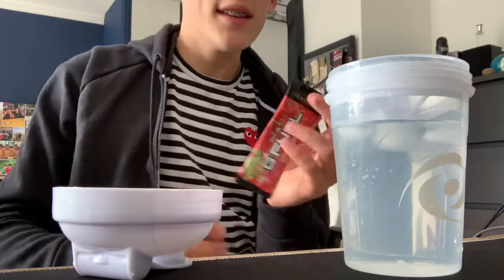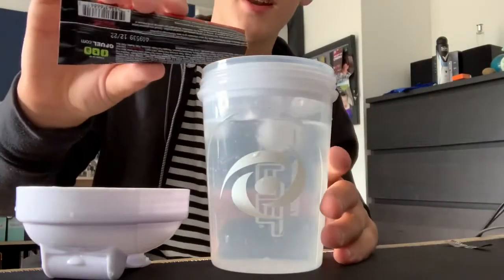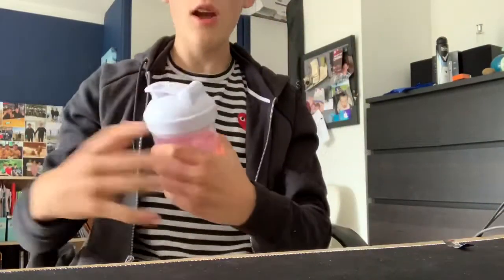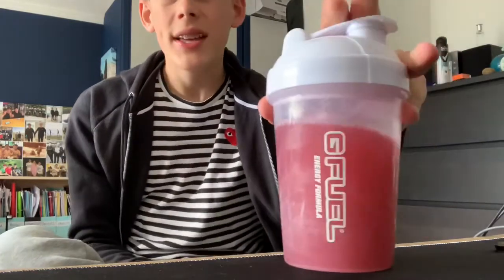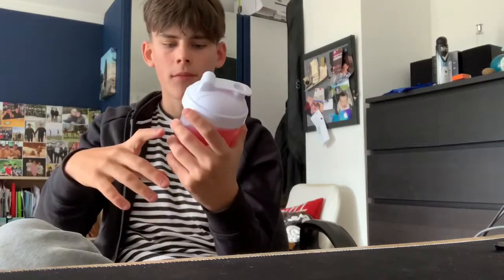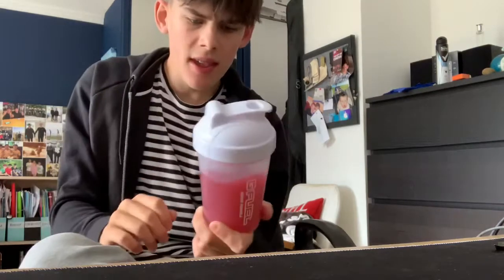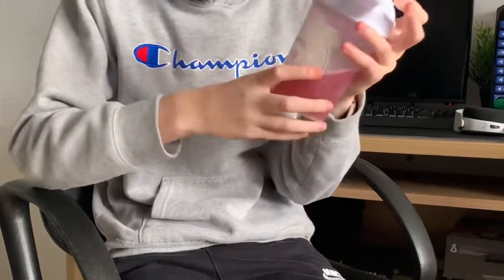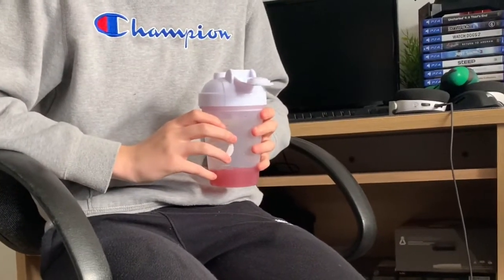SOUR CHERRY GFUEL REVIEW!!